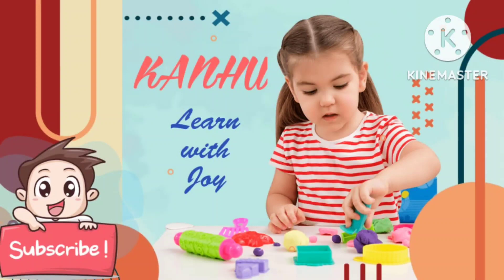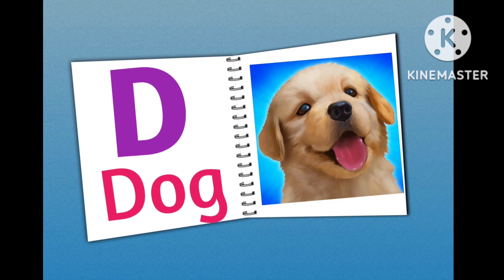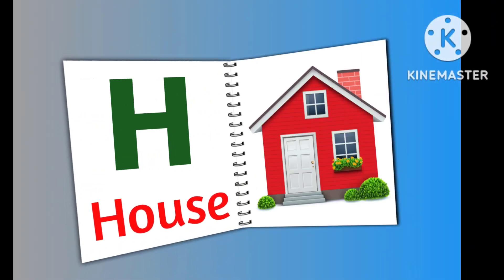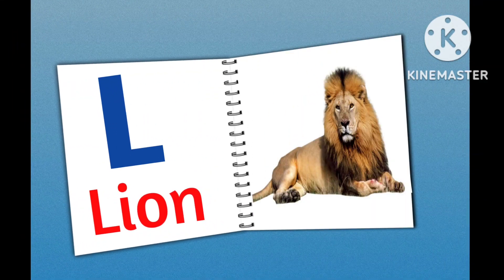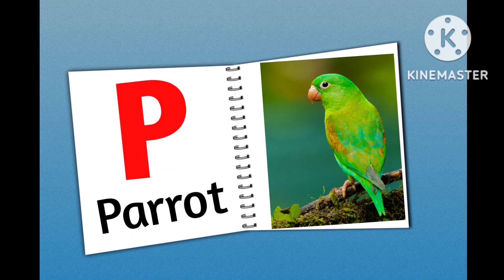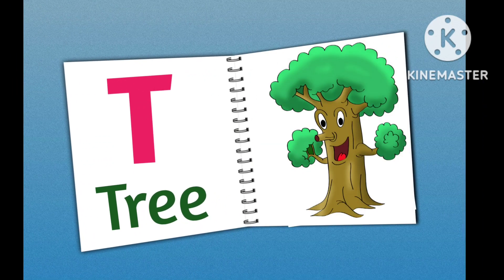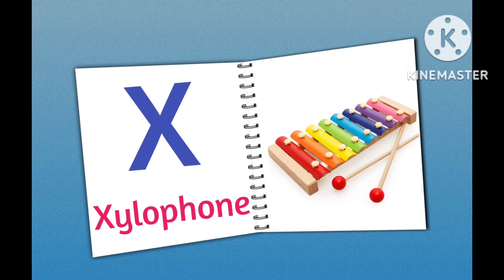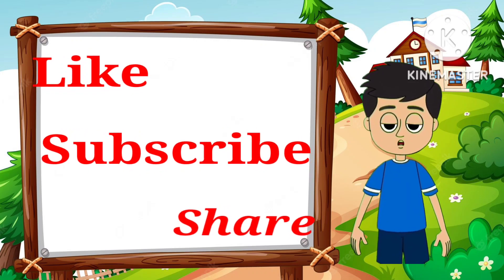Alphabets Sound For Babies | Nursery Rhymes and Songs For Kids | Learn ABCD | ABC Alphabet Song